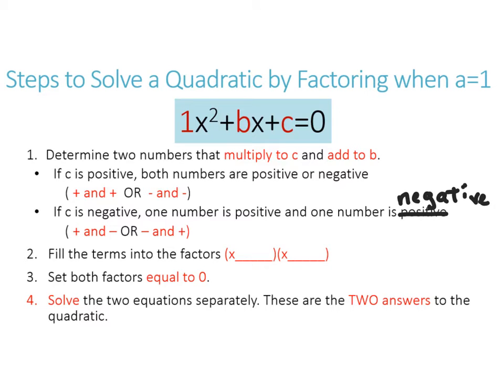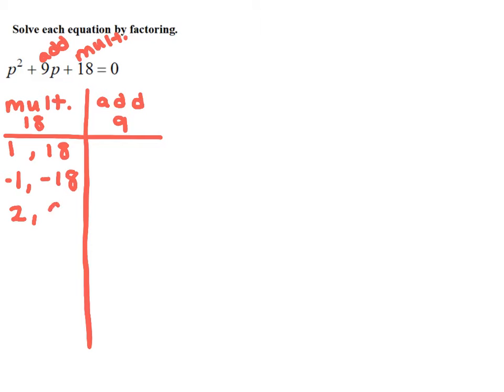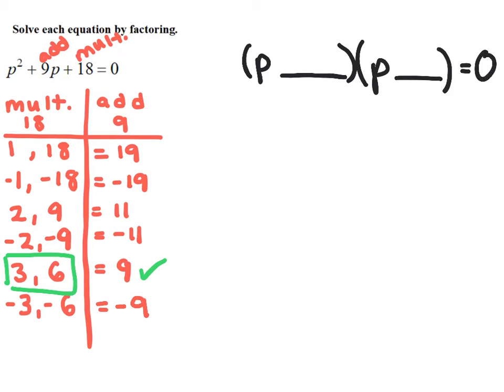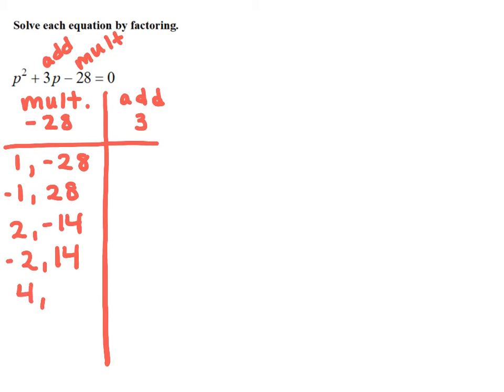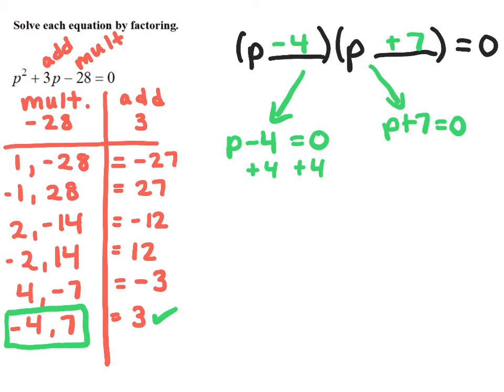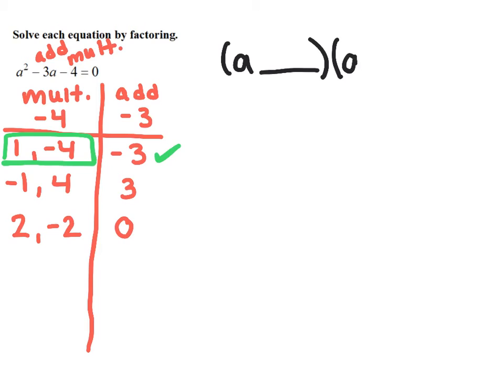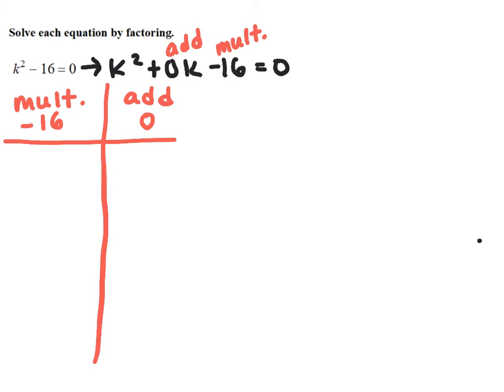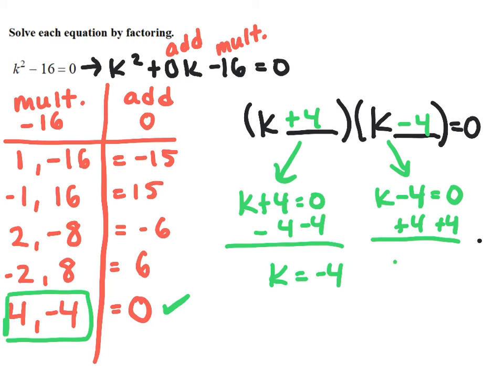4-4 Day 2 Factoring when a=1